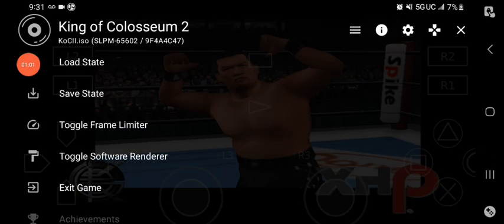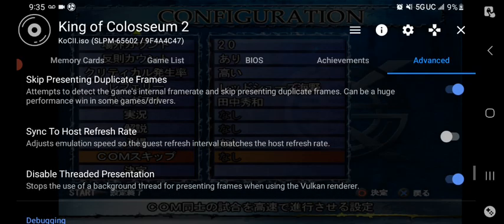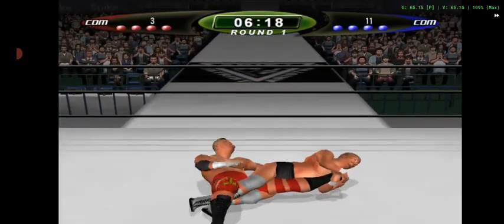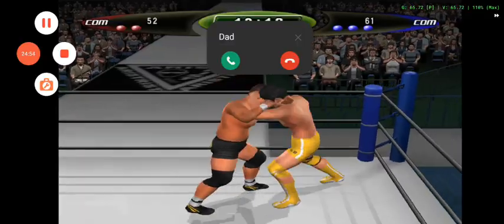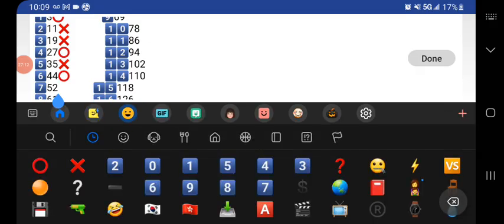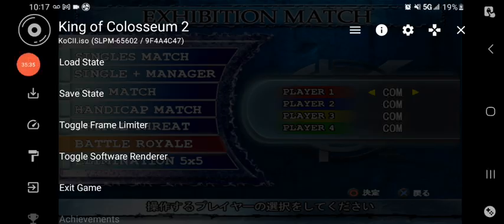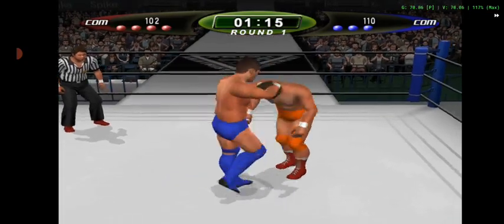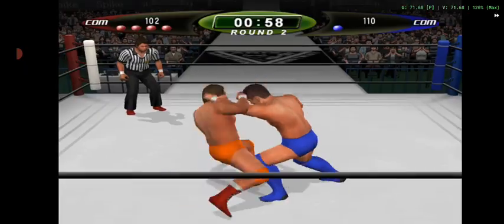A.O.S_KOC2: 128-man FREEstyle PW👑Tournament ● part 5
128-man FREEstyle PW Crowning Tournament

Group 3️⃣ of 8️⃣ - 1st half